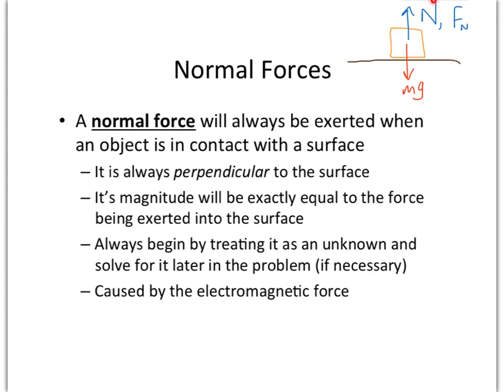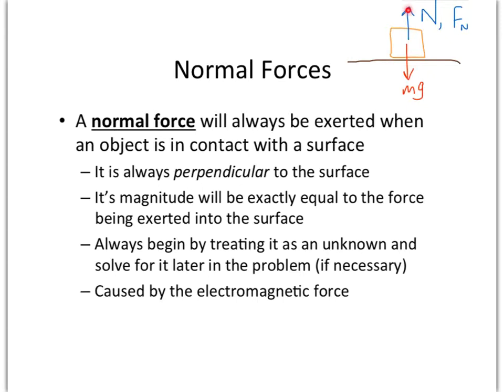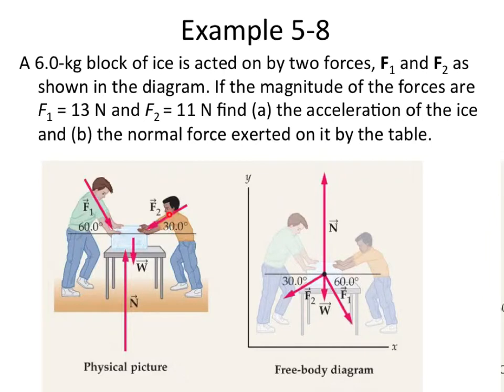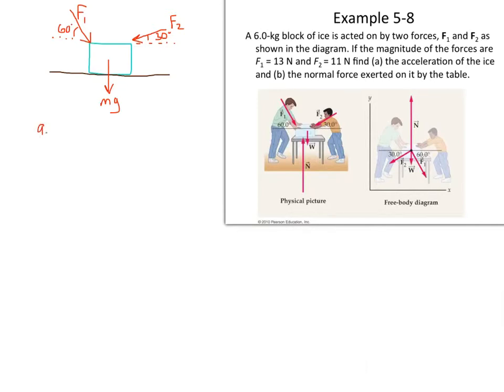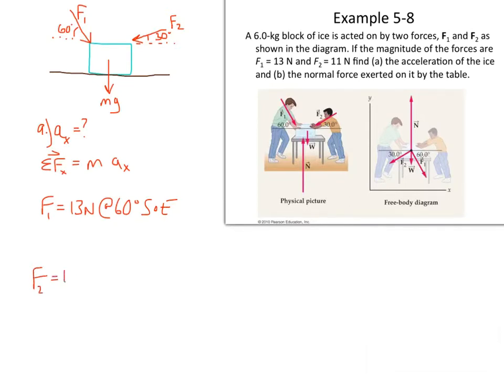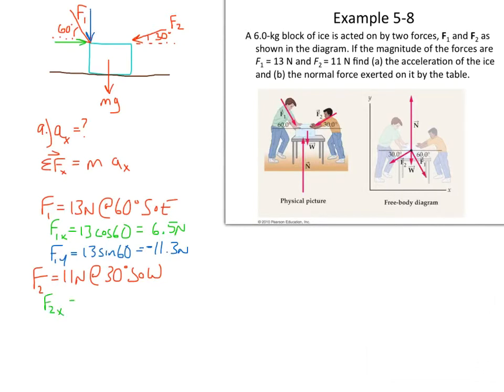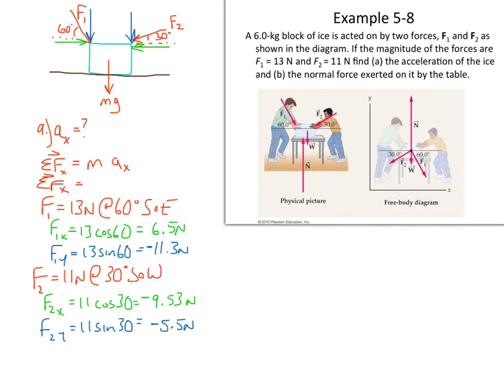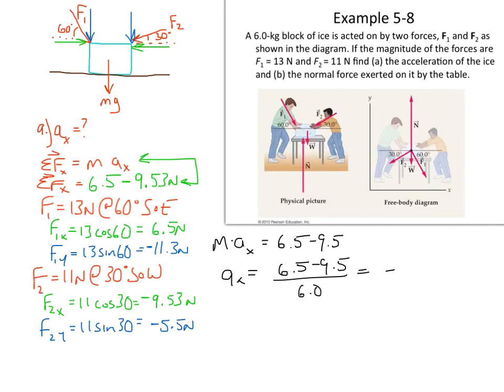HPhy1 - Ch 05 notes - Normal Force and Ex 5-8a